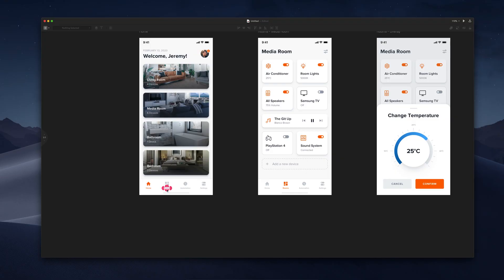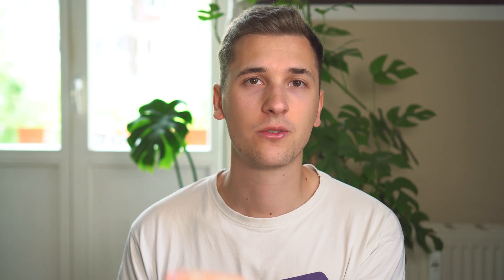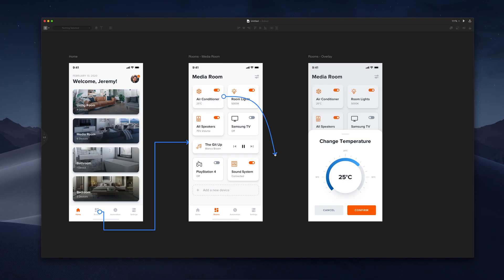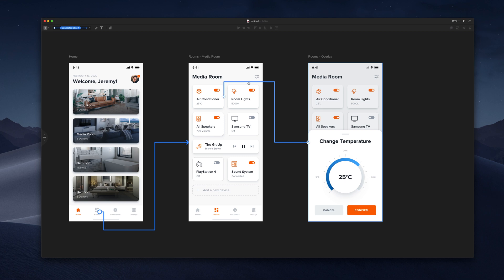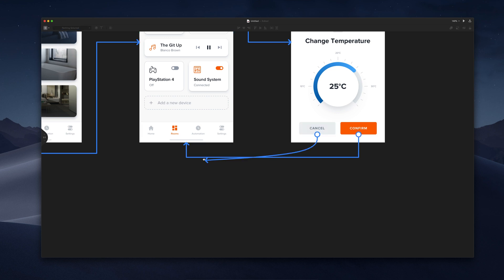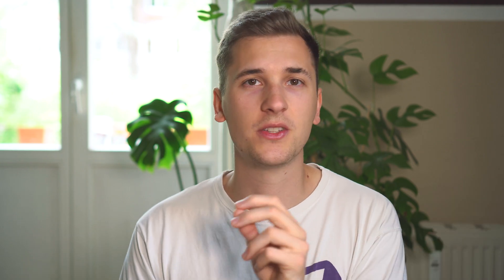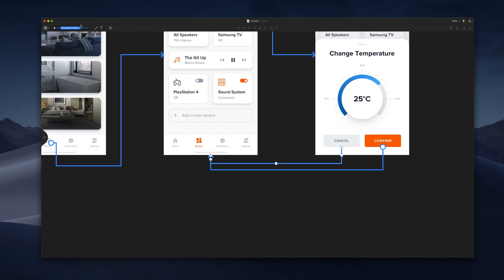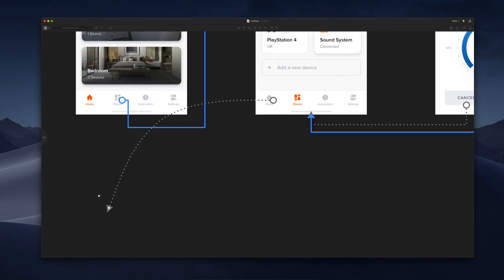Why USERFLOWS will make you a better designer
Userflows in UI/UX design are very important early in the design process. You can create userflows out of wireframes or final design screens but usually you will just use the early UI, most of the time a wireframe, to create these flows - connections between different screens. There are several design tools which enable you to design userflows but you can also simply create them in your favorite design app like Sketch.

MY GEAR